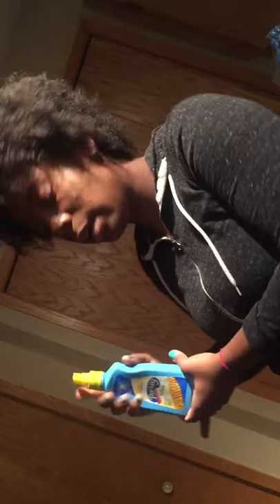OUR FIRST COOKING VIDEO STOVE CATCHES ON FIRE!!!! MUST WATCH!!!